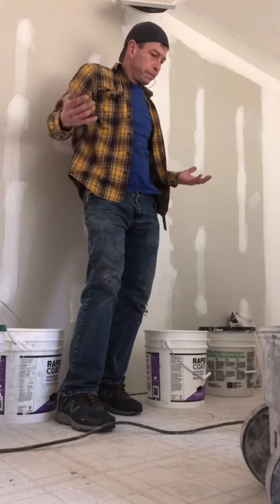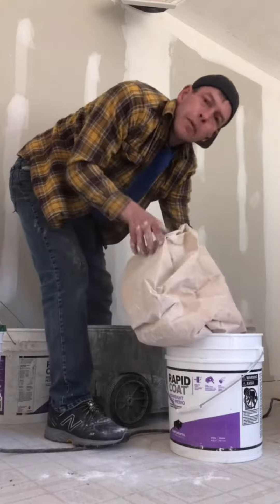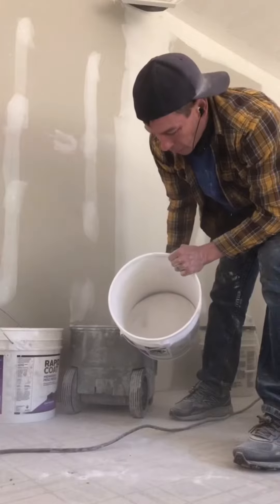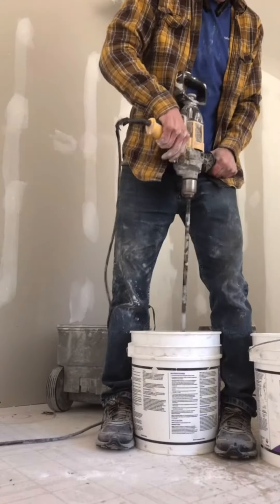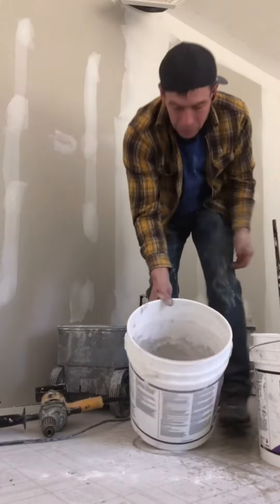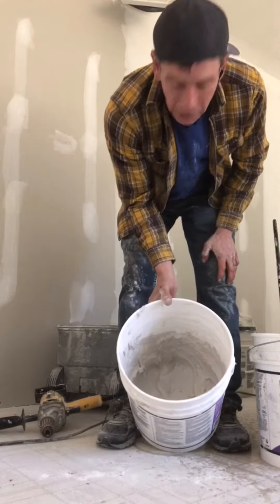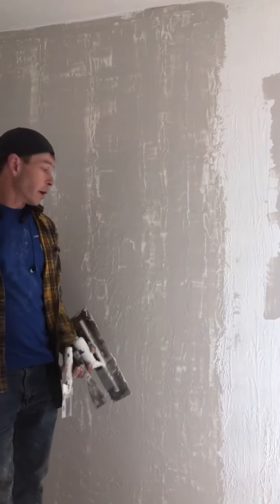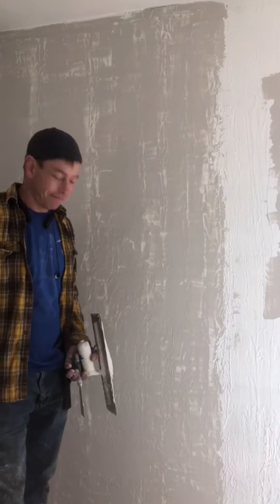NO Drywall Mud? I got this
Make drywall mud from sanding dust to tape sheetrock.